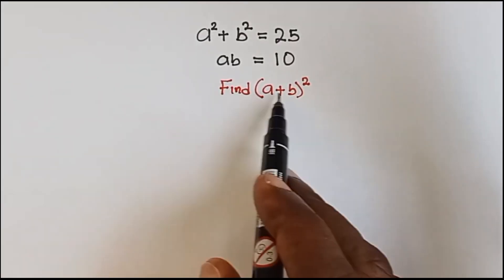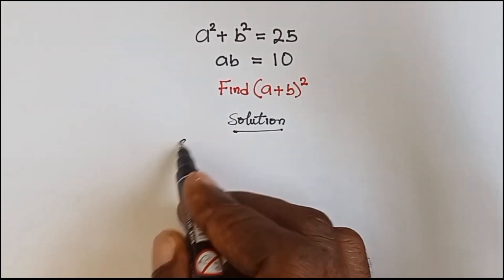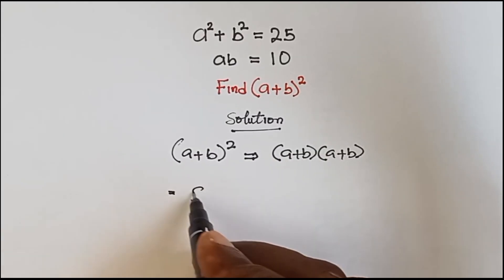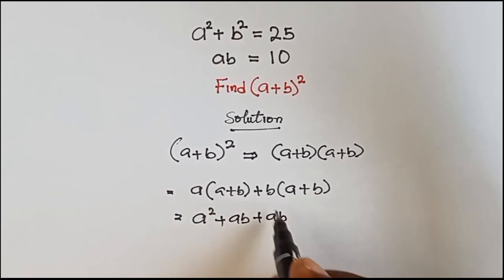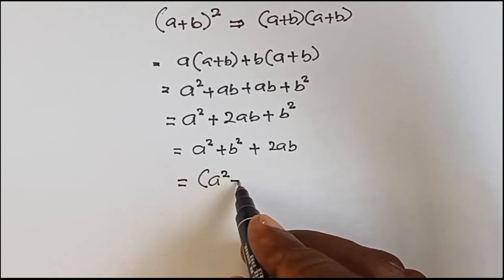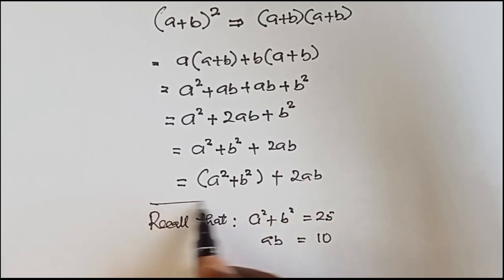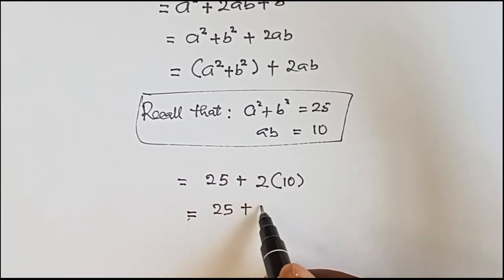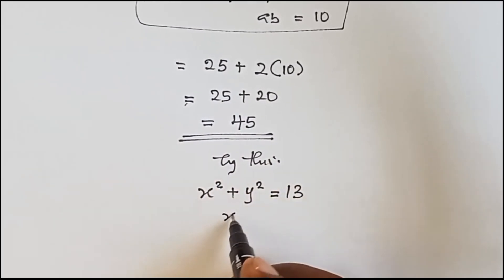This Algebra Puzzle Was Asked in Oxford's Admissions Test | Can You Solve It?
Struggling with finding (a + b)² when given a² + b² and ab?
In this video, I’ll show you a super quick and simple method to solve it without confusion! Watch till the end for an easy breakdown that will make algebra feel like a breeze!

Whether you're preparing for a big exam or just want to sharpen your math skills, this method will save you time and boost your confidence.